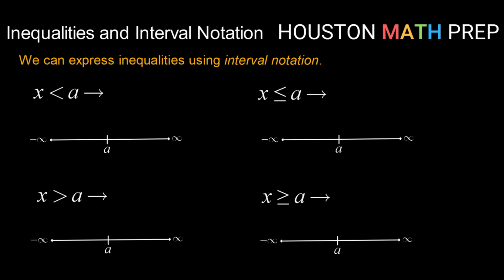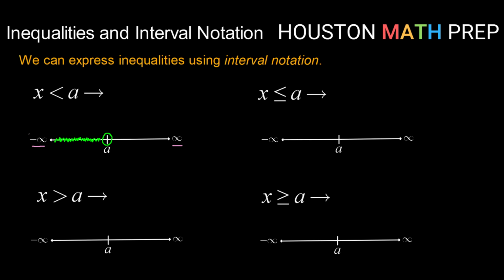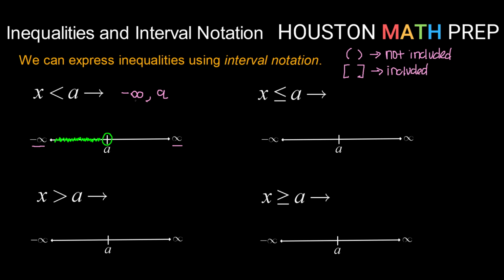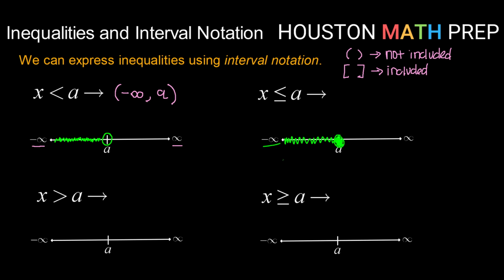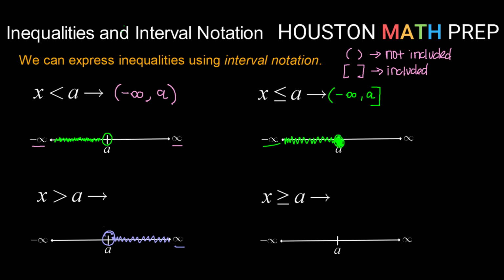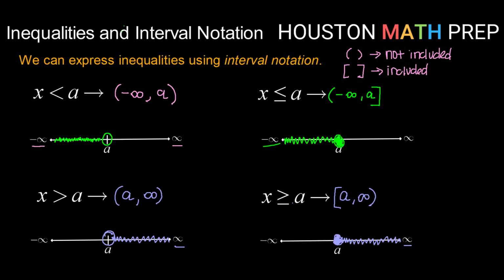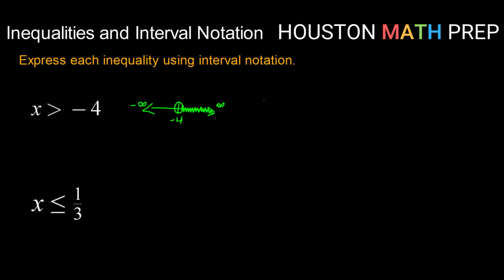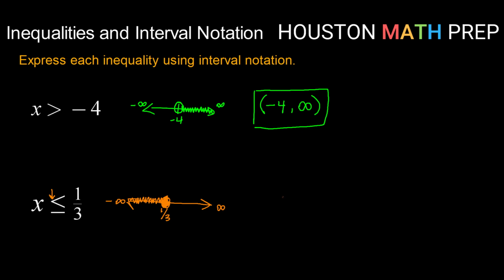Inequalities and Interval Notation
Writing inequalities in interval notation